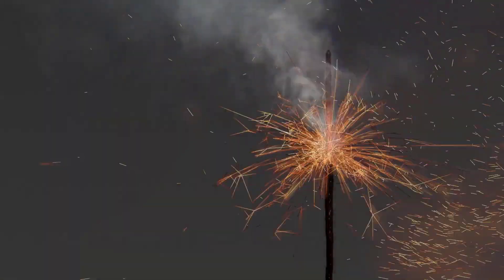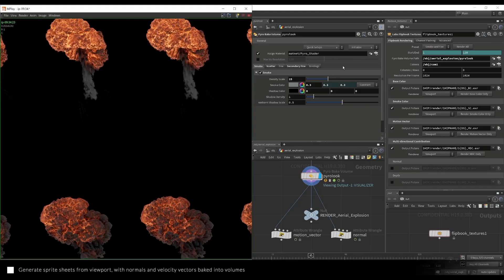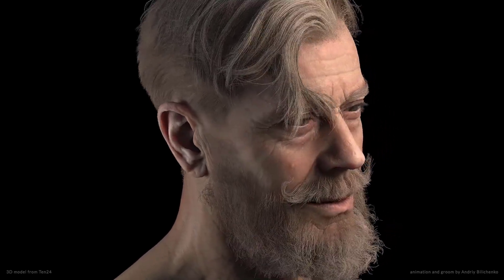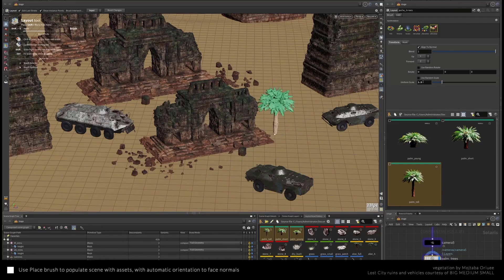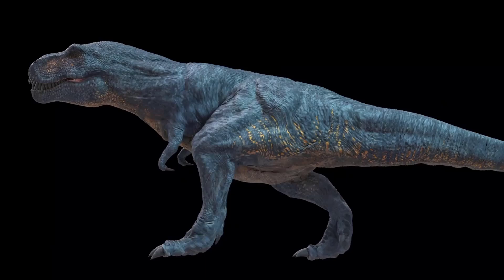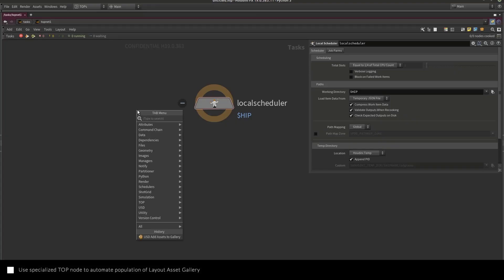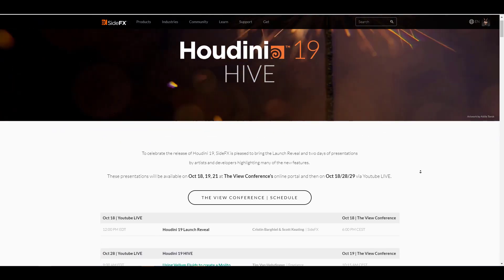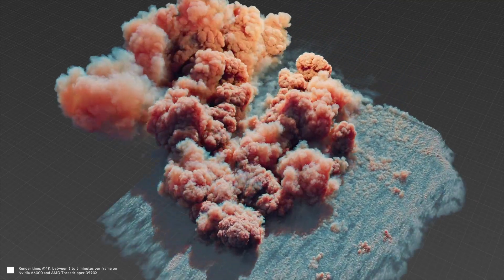Houdini 19 Is Coming! - New Features!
Side Fx has just teased some impressive features coming to Houdini 19, with these huge updates, Houdini Users are in for some good time.
Sidefx.com